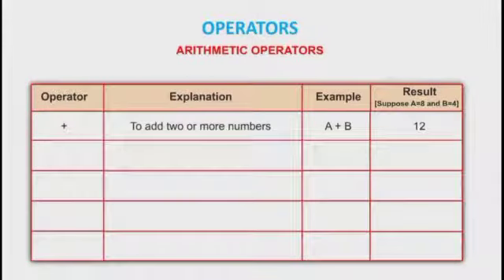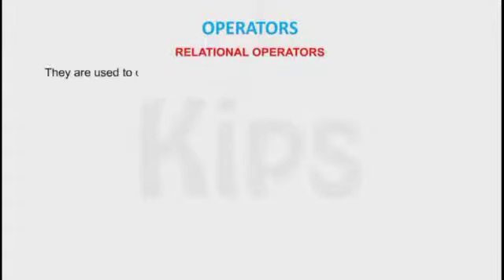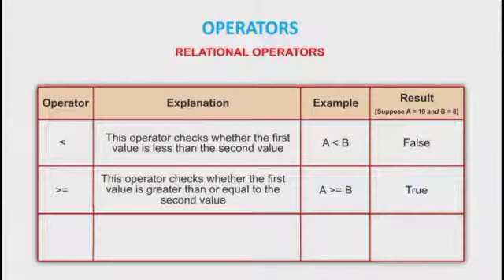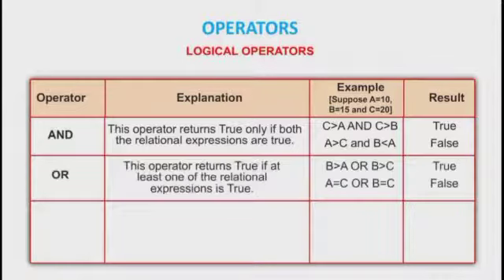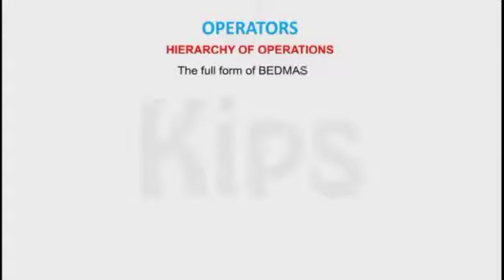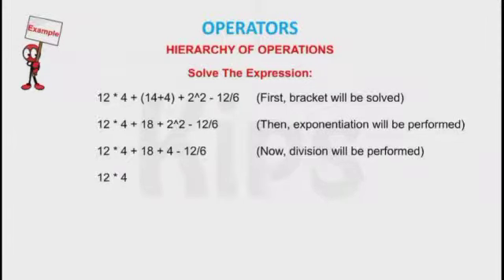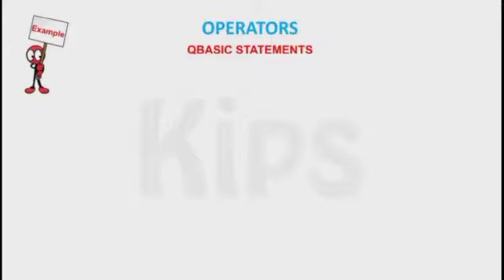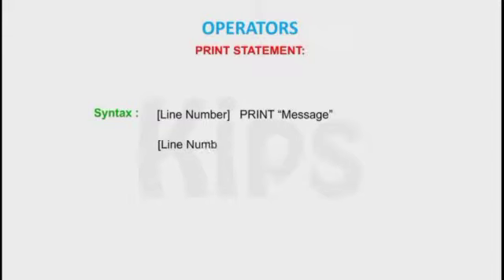5th - Computer - 02.03.2021